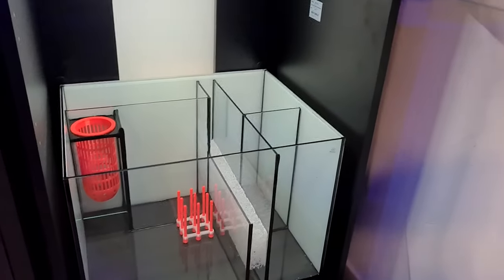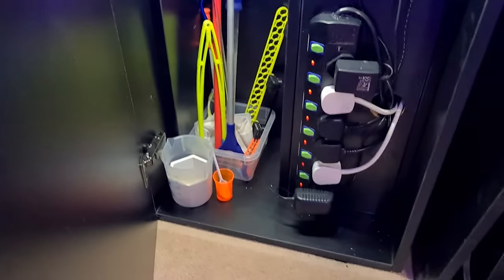Waterbox Marine X 60.2 Sump, Unboxing, Overview and Modifications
cabinet lights

Thank you to each and every one of you who have already subscribed and if you haven't then if you could please subscribe to my channel for weekly videos such as Nano Reef Tank Maintenance, Coral Feeding, Adding Corals to Reef Tank, Adding Fish to Reef Tank, and so much more.

Return Pump
Filter Floss
Bio balls

***Accessories***
Water Change Buckets
Water change syphon
Lambing Gloves to go Elbow Deep
Pipe Cleaning Brushes
Dr Tims one and only
Dr Tims Ammonium Chloride
DR Tims Eco Balance
Frozen food Strainers
Frag Plugs
Gorilla Glue
Cyano RX
Phosphate RX
Flux RX
Hydrogen Peroxide
Brush set for Algae
Drip Acclimation kit
Aiptasia X
Citric Acid
RODI rinse bottles
Power Bar